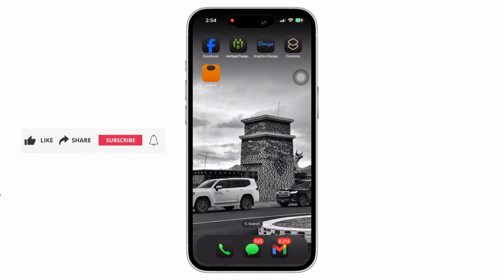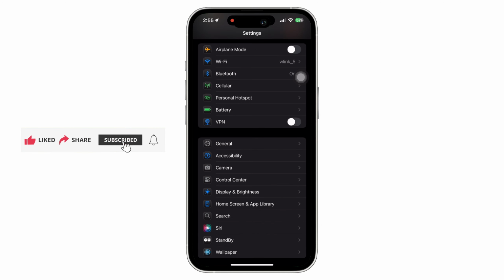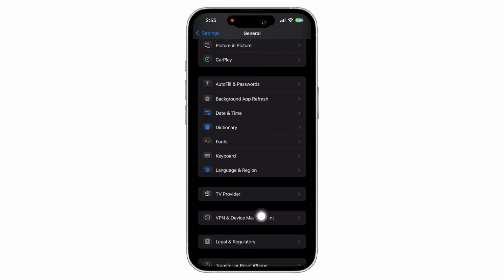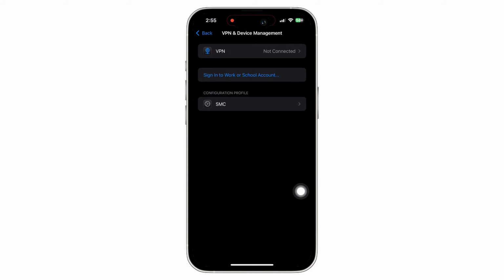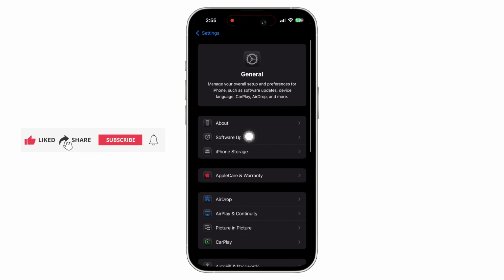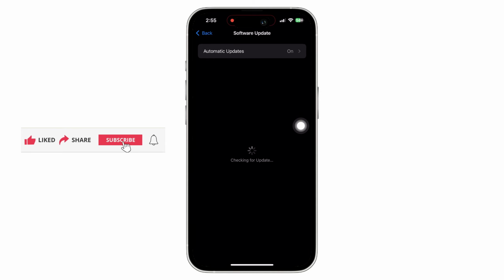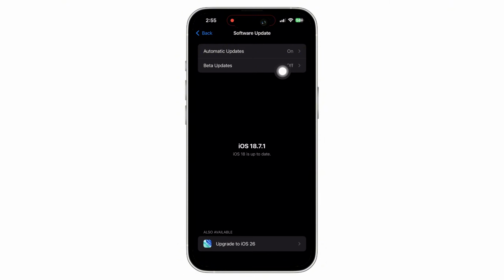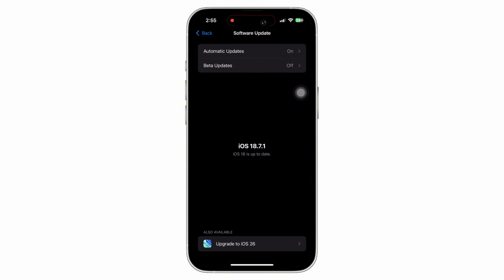How To Turn Off Beta Updates from iPhone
Want to stop receiving Apple beta updates on your iPhone? 📱🚫 This updated 2025 guide will show you how to turn off beta updates in iOS so your device only receives stable public releases again.

What You’ll Learn in This Video:
✅ How to turn off iOS Beta Updates from Settings
✅ How to remove Apple Beta Profiles
✅ How to switch back from Developer / Public / RC beta channels
✅ How to make sure your iPhone only gets stable updates in 2025

Whether you joined the Apple Beta Program for testing or you just want better battery life and stability, this tutorial will help you disable beta updates quickly and safely.

📌 Chapters:
⏱ 0:00 - Introduction
⏱ 0:10 - How To Turn Off Beta Updates on iPhone (Step by Step)